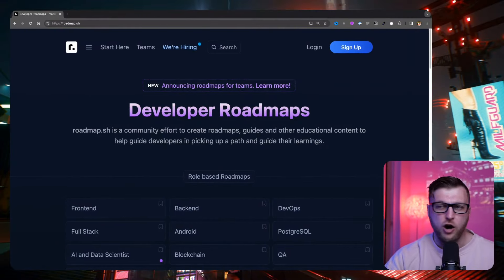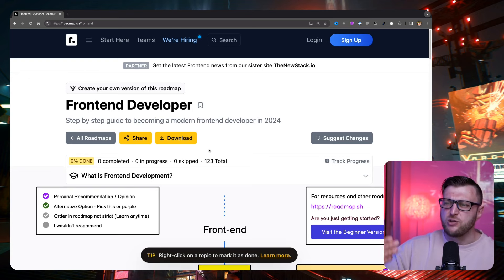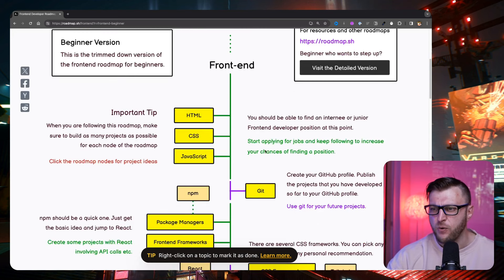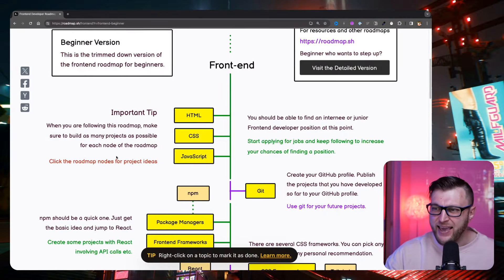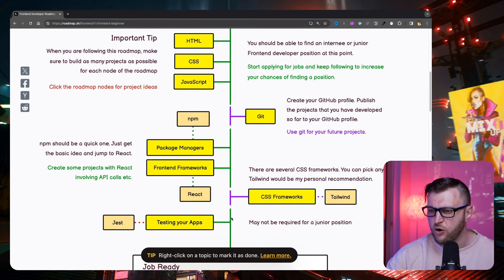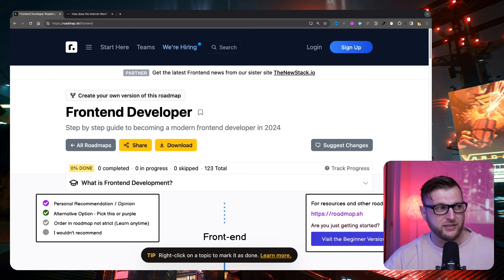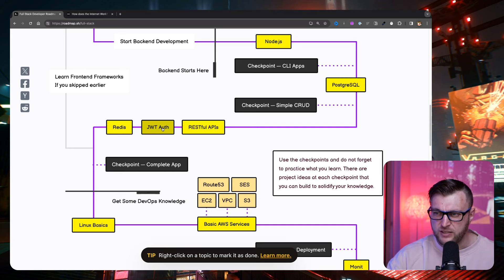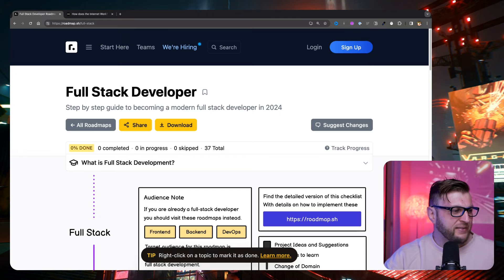The Ultimate Web Developer Roadmap For 2024 To Learn To Code And Get Hired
This is the only web dev roadmap you will ever need regardless your level.

I want to share with you an amazing resource I discovered.

 It's a website that provides detailed roadmaps for different types of developers, whether you're interested in front-end, back-end, or full-stack development.

Despite what some YouTubers say, coding is not over, and there will always be a demand for developers.

This website is will guide you through the learning process.  No matter if you are self taught, going to bootcamp or working towards your CS degree.

It offers both detailed and beginner versions of roadmaps, and it emphasizes the importance of building projects for each node you learn.

This website is a game-changer, and I'm even using it myself to transition into full-stack development. Remember, it's never too late to learn to code and switch careers. Don't give up, keep learning, and build your own products.

Key Points and Benefits:
- Roadmap.sh offers detailed roadmaps for aspiring developers.
- It covers various development paths, including front-end, back-end, and full-stack.
- The website emphasizes the importance of building projects for hands-on learning.
- It provides both detailed and beginner-friendly versions of roadmaps.
- Useful for career transitions and self-employment opportunities.
- There's always a demand for developers, despite what some may say.